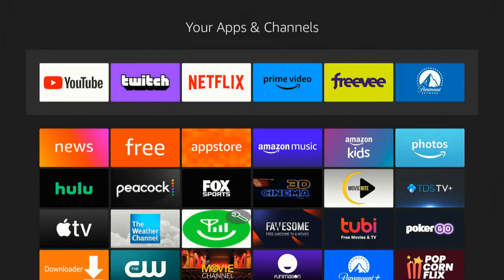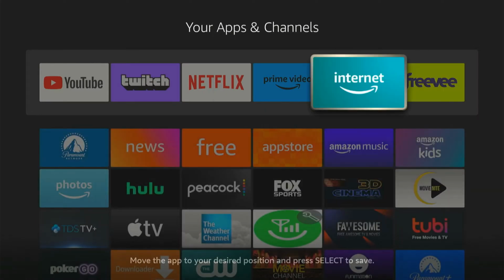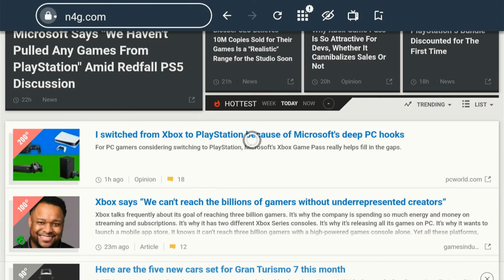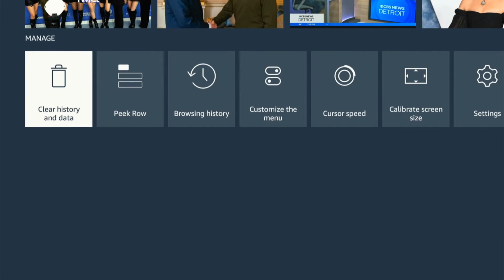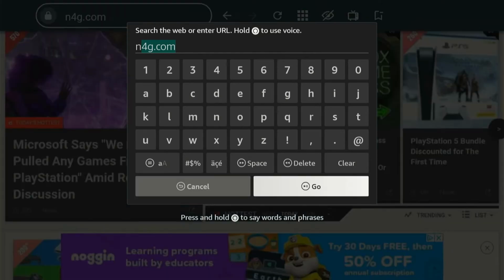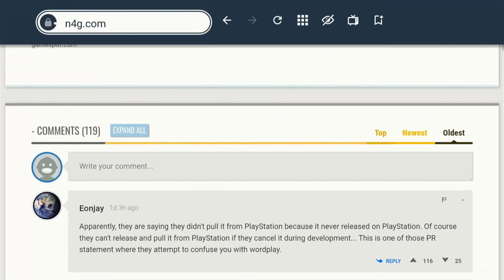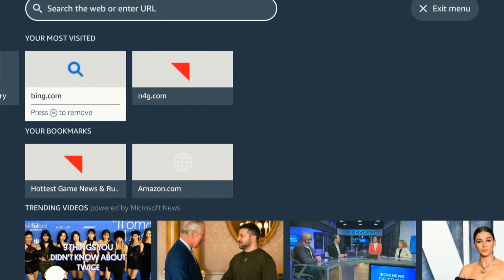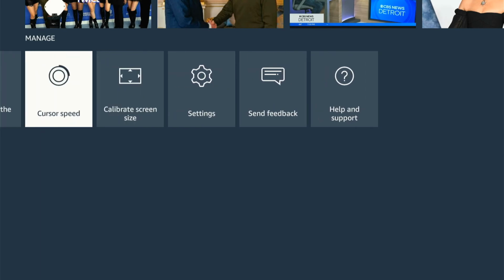How to Find Internet Browser on Fire TV Stick & Browse Web (Easy Method)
Do you want to know how to find and use the internet browser on your amazon firestick 4k Max and then browse the web! To do this, go to your apps and then find an app that says internet. This will be the silk web browser and then move it to front so you can find it easier in the future! Then you can browse the internet!